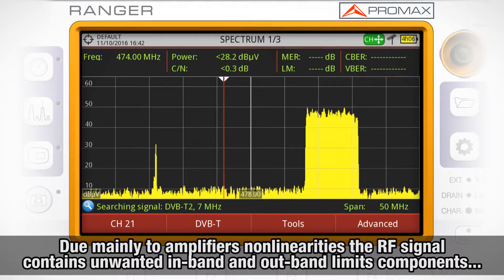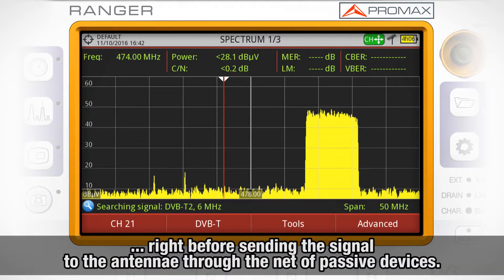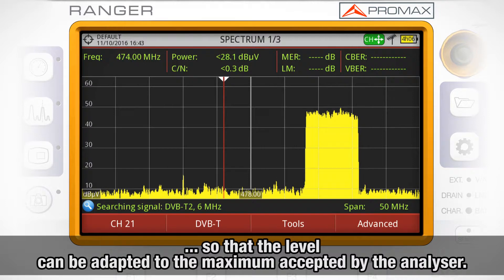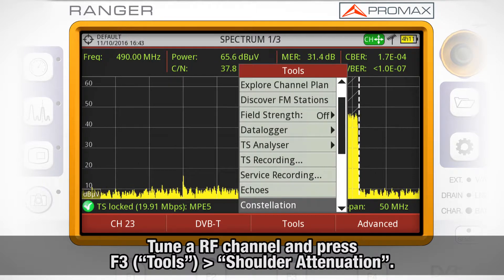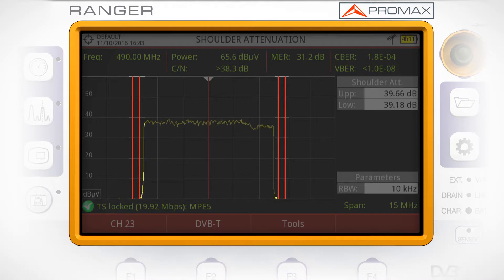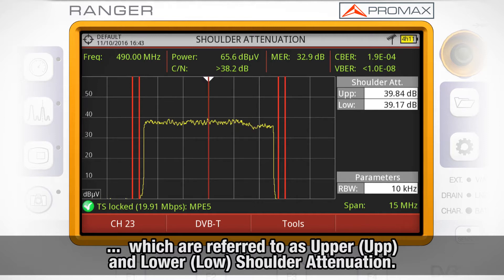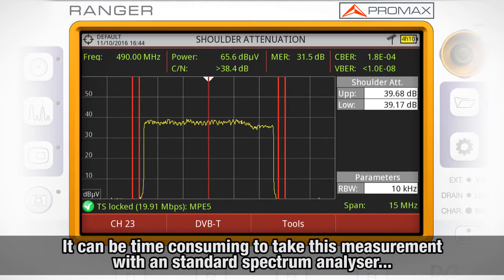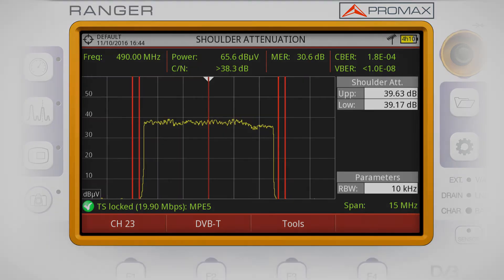RANGER analyzers tutorial: [30] Shoulder attenuation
What is shoulder attenuation measurement, why does it happen and how to measure it.